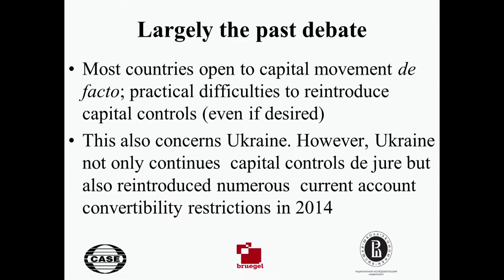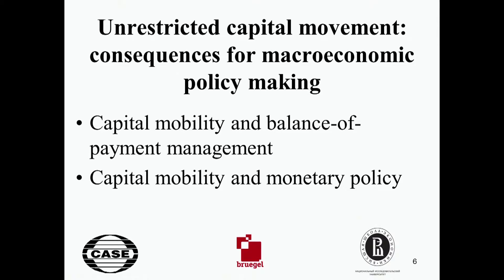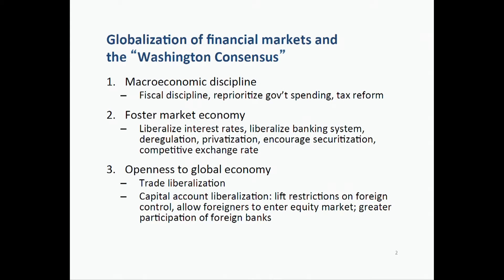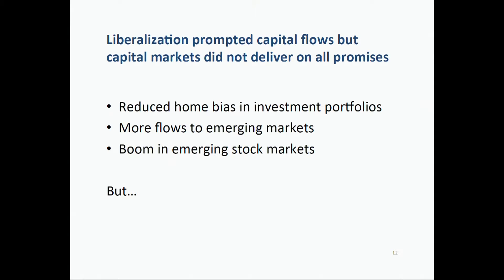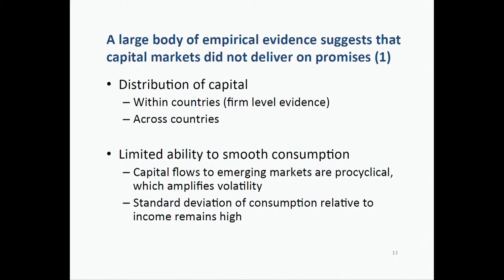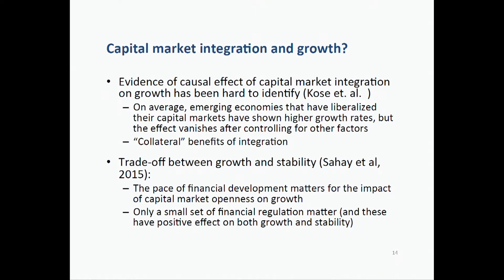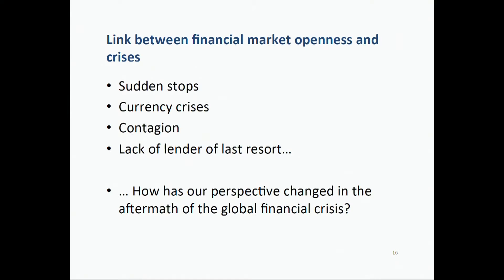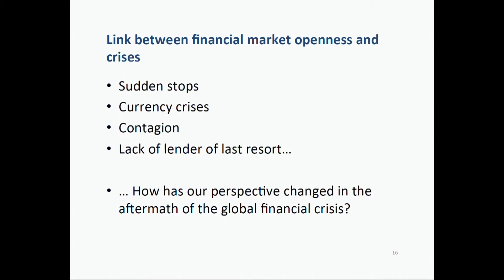Policy Panel 1: Capital flows management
Moderator – Zdenek Tuma, KPMG

Oleg Churiy, National Bank of Ukraine
▪ Ukrainian experience with capital account liberalization

Andrew T. Levin, Dartmouth College
▪ Capital mobility and the design of monetary policy frameworks

Marek Dabrowski, Bruegel
▪ Managing capital flows in a globalized economy

Linda L. Tesar, University of Michigan
▪ Weighing the costs and benefits of capital market integration